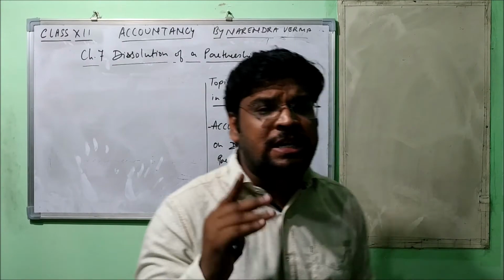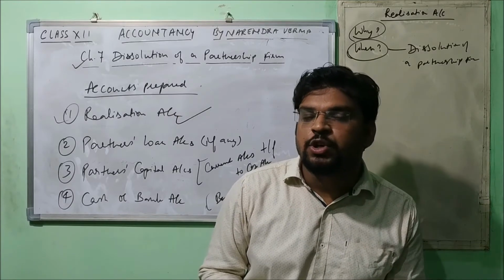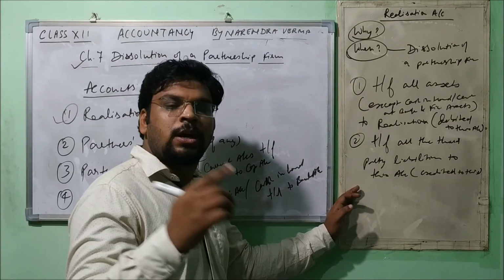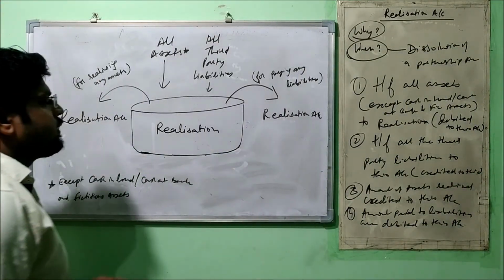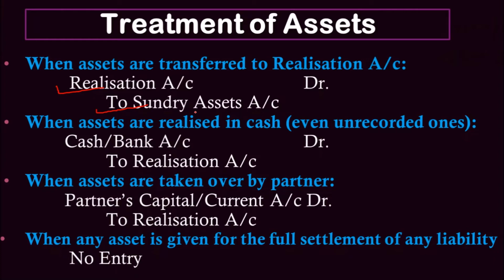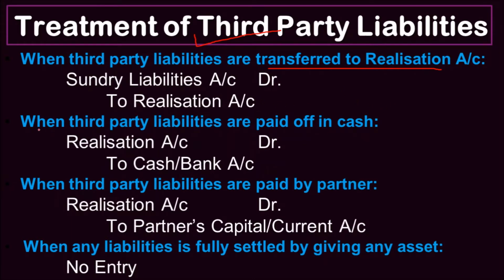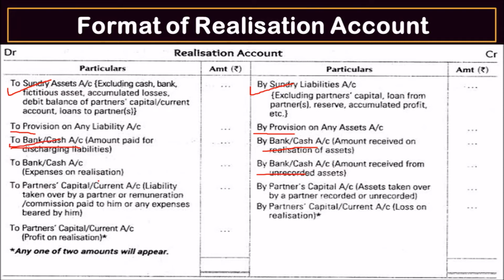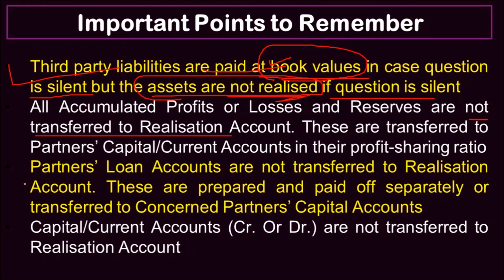Preparation of Realisation Account|Revaluation A/c Vs Realisation A/c|Part-3|Accountancy|CBSE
This is the Part-3 video in the series of Ch.7 Dissolution of Partnership Firm of Class 12th in Accountancy of CBSE Syllabus 2020-21. It includes explanation on accounting treatment on dissolution of partnership firm, how to prepare realisation account and difference between realisation and revaluation account.
Also useful for courses like